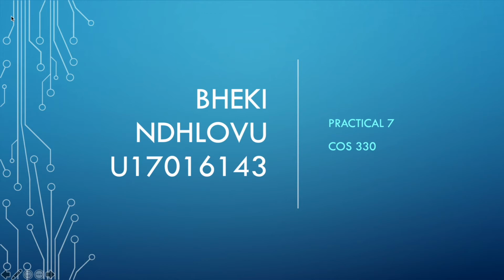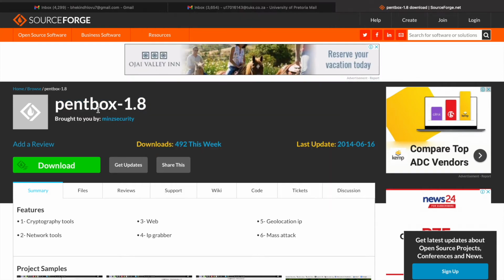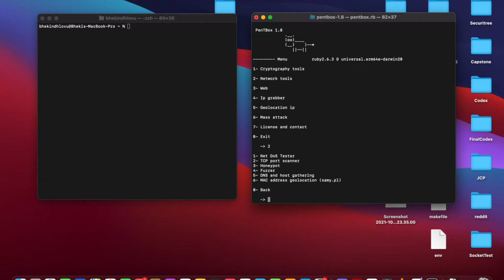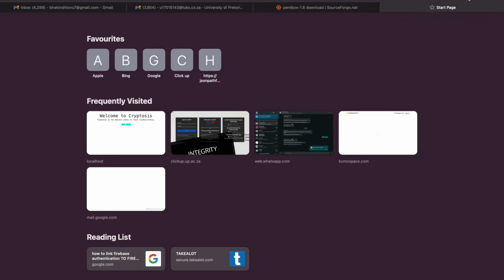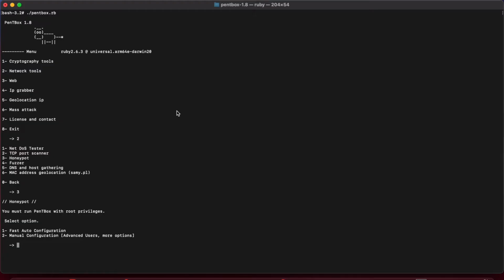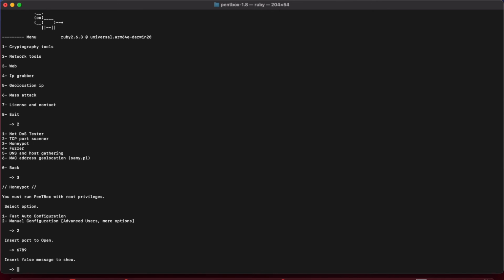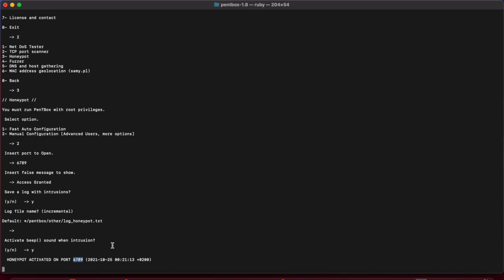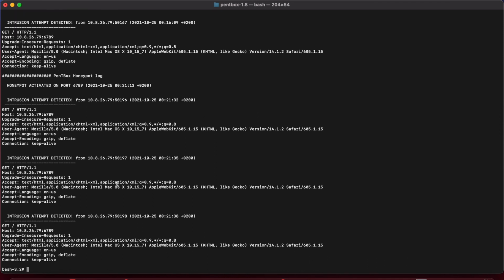Practical 7 Honeypot Demonstration